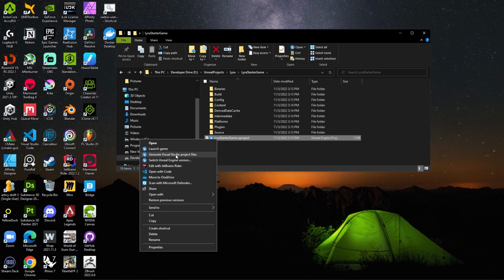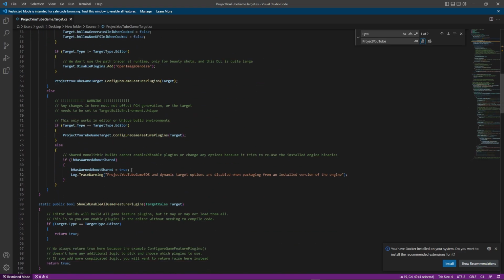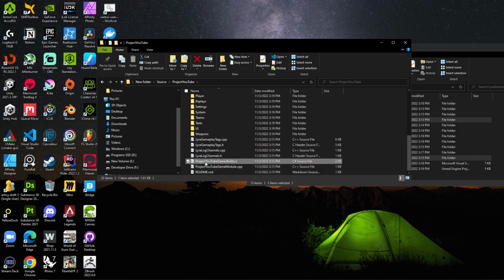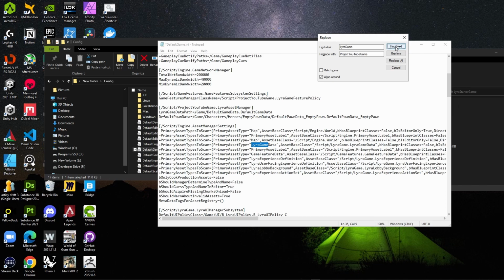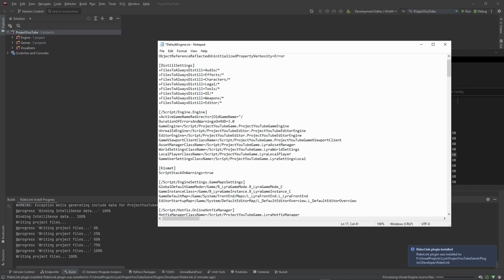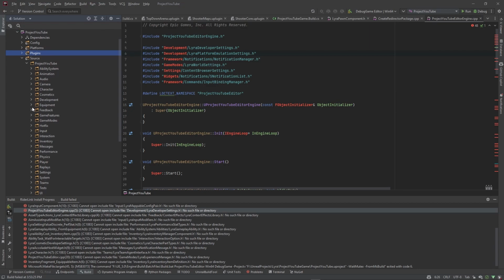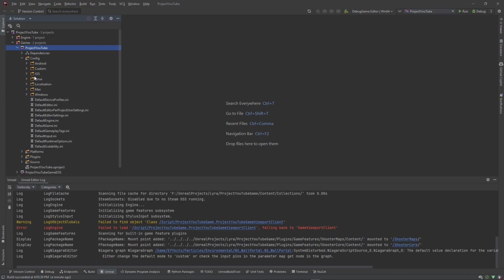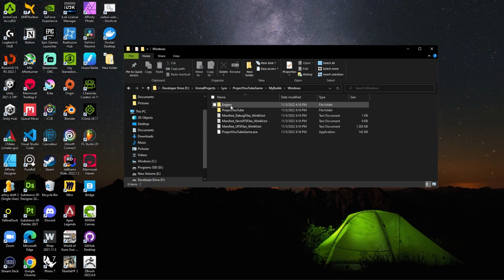How To Package Lyra Sample Game With Custom Executable Name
In this video I show you the tedious but effective way to rename a project and build it with youre own custom executable name.